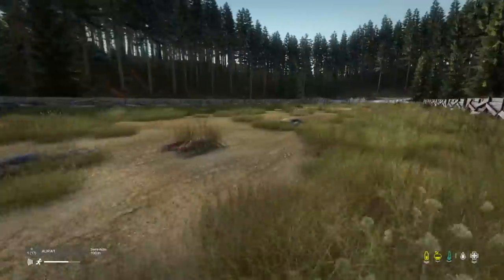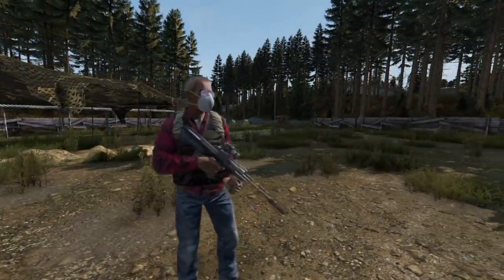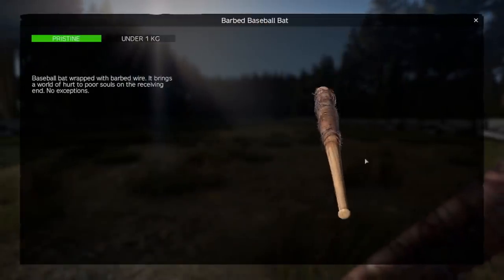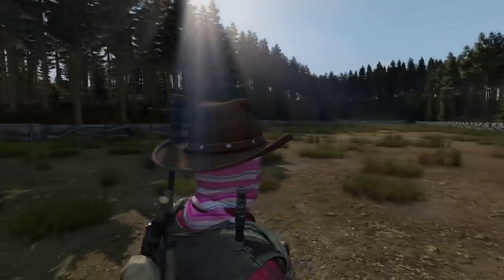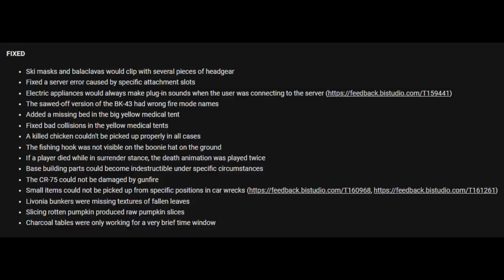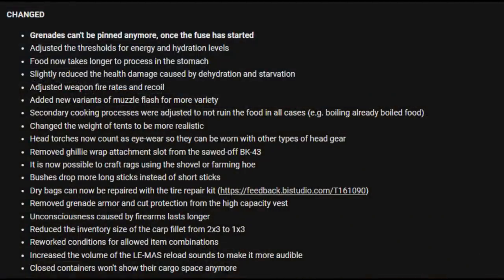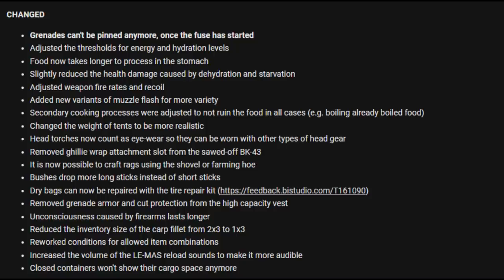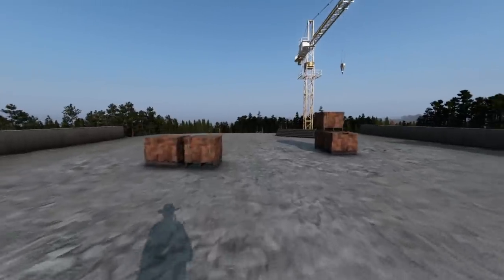Everything New In DayZ 1.15!! (Stable)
It's Aug time.

Timestamps
00:00 - Intro
00:18 - Added
03:41 - Fixes
04:43 - Changes
06:15 - Other Tweaks
07:05 - Conclusion
07:18 - Outro